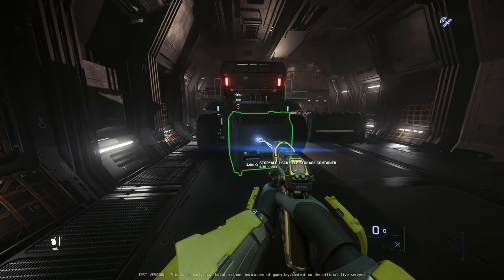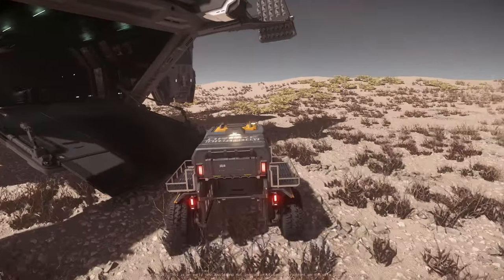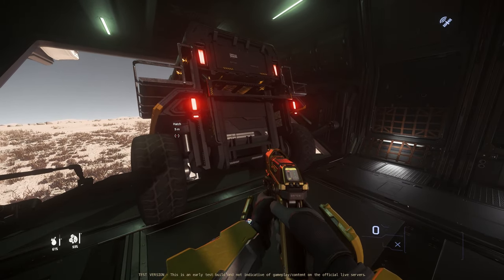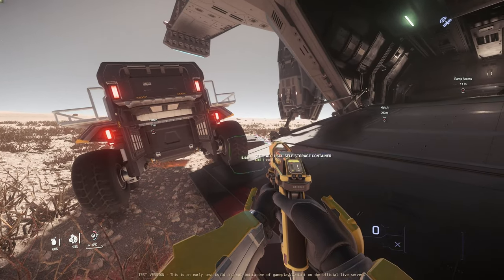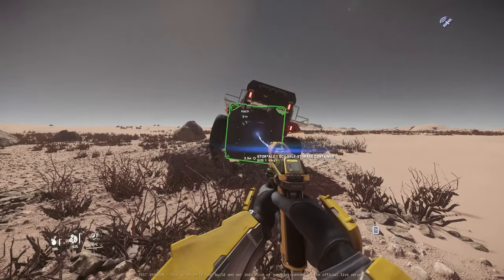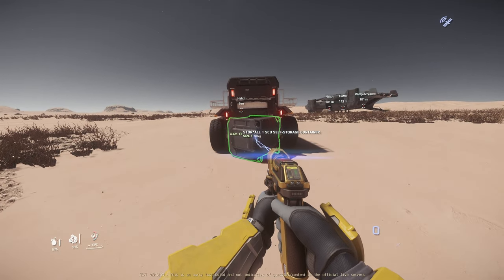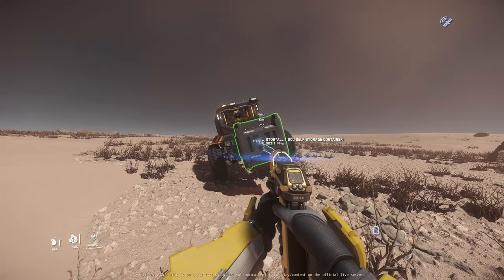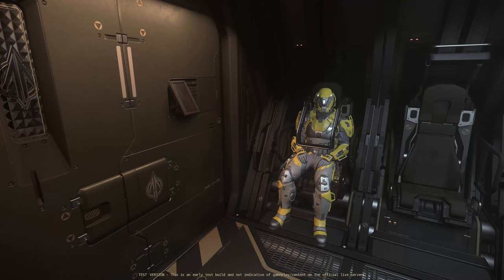Star Citizen 3.22 WORKAROUND On HOW TO EXPAND Drake MULE Storage Capacity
In this Star Citizen 3.22 gameplay video I will show you a few workarounds on how to expand DRAKE MULE storage capacity with NEW 1 SCU openable cargo container which will make this ground vehicle way more interesting in your Star Citizen adventures. Learn how to use rocks, ships ramps and even dead bodies to successfully expand Drake Mule cargo storage capacity.

My PC Specs:
LIAN LI O11 Dynamic XL Big Tower Case
GIGABYTE Z790 Gamer X AX Motherboard
INTEL i7 13700K @5,4 GHz Air Cooled With Noctua NH-D15
G.SKILL TRIDENT Z5 64GB DDR5 @6400Mhz
GIGABYTE GeForce RTX 3070 Gaming OC R2 LHR 8GB GDDR6
RODE PS1+ Professional Studio Mic Boom Arm

0:00 Introduction To Storage Expand Workarounds
0:15 Where To Place Additional 1 SCU Storage Container
0:50 Using A Ship Rear Ramp As Workaround
1:45 Another Example Of Using A Rear Ramp
2:48 Rock On A Flat Ground As Workaround
3:31 Flat Ground Is A No Go For Cargo Expansion
4:15 Using A Dead Guard's Body As Workaround
4:35 Where Is Actual Problem And Possible Solution
5:38 A Question For The Community